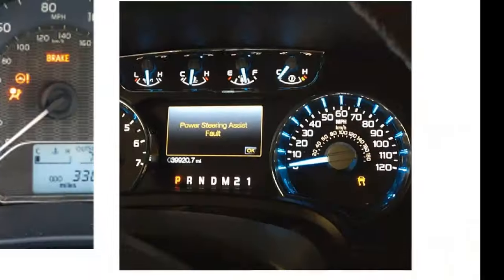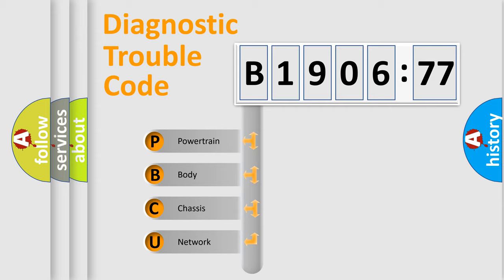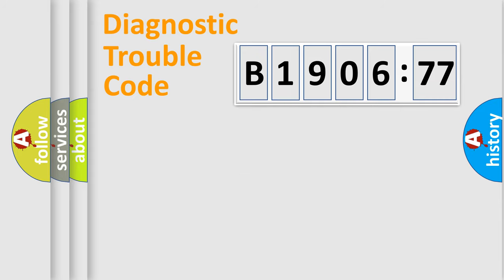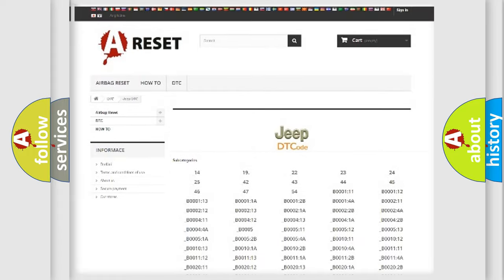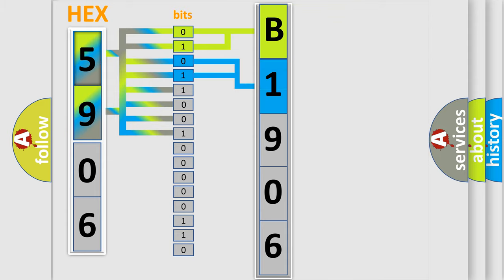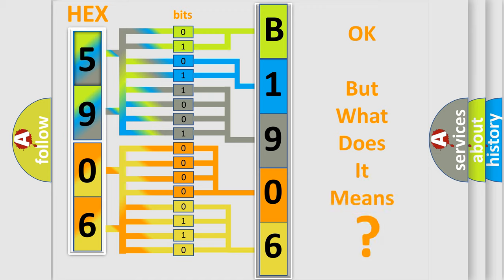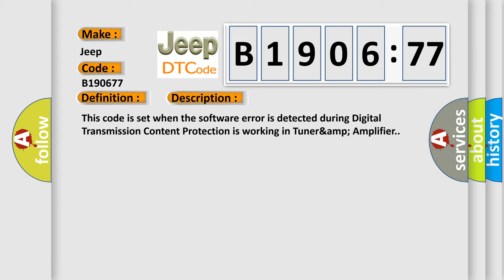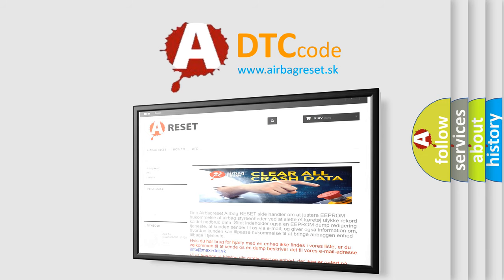DTC Jeep B1906-77 Short Explanation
Contents:
0:21 Basic DTC analysis according to OBD2 protocol standard.
1:48 Insight into programming
2:58 A diagnostically understandable description of the Diagnostic Trouble Code
3:05 Basic error definition

Make:
Jeep
Code:
B1906 77
Definition:
DIS AMP Unit DTCP Sink SW error.
Description:
This code is set when the software error is detected during Digital Transmission Content Protection is working in Tuner&amp; Amplifier.
Cause:
 Tuner &amp;Amplifier
Failure Type: